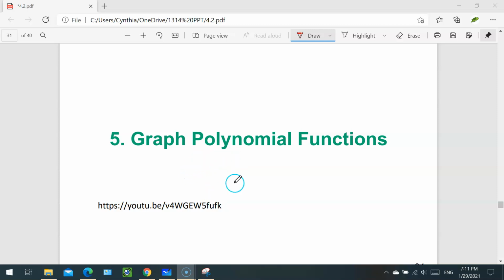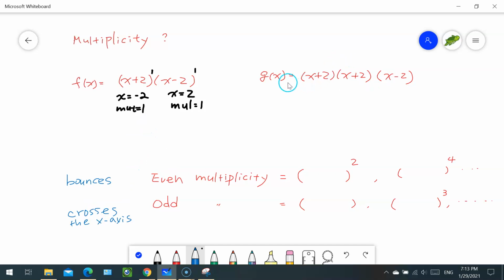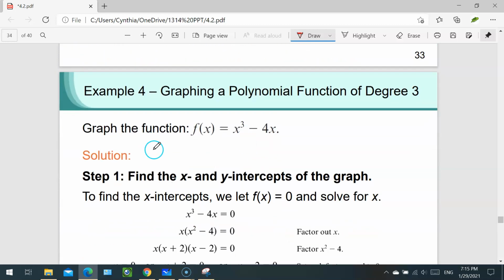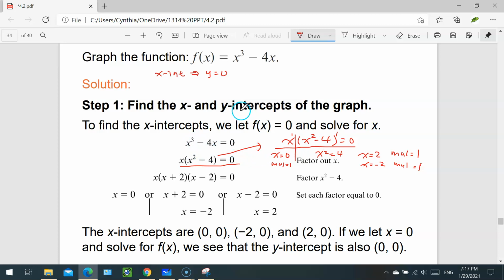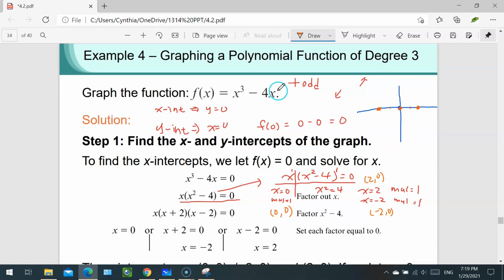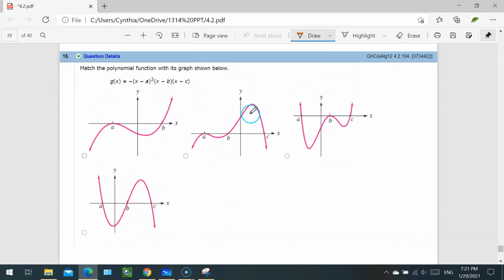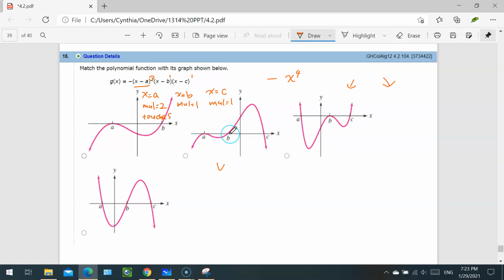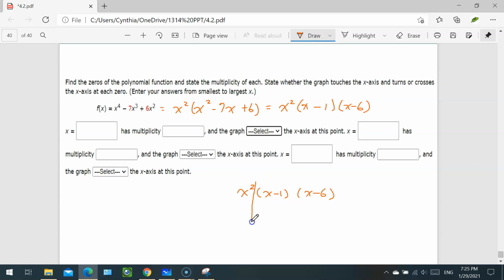Graph the Polynomial Functions